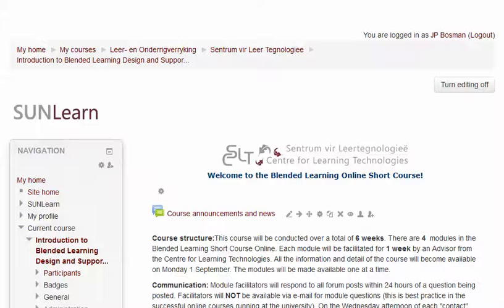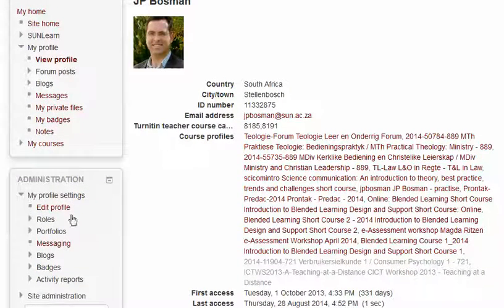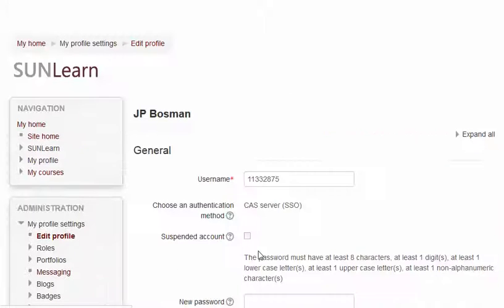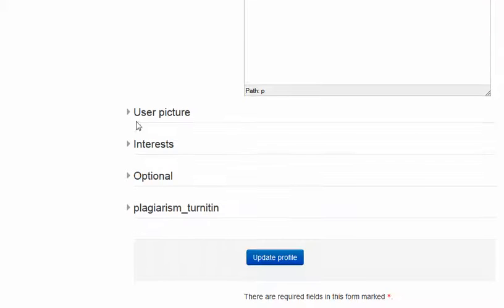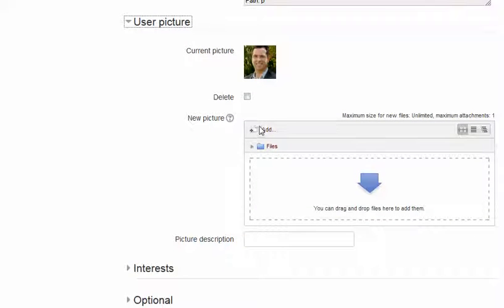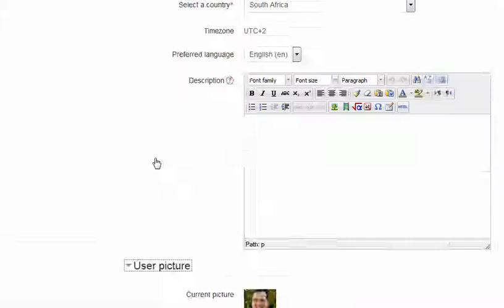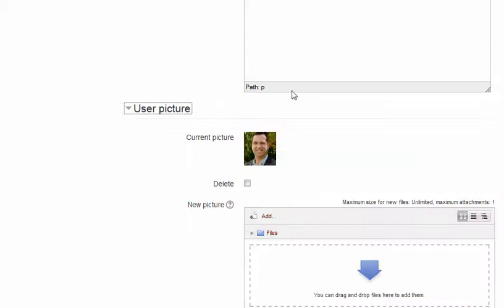SUNlearn How to add a Profle Picture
A short video on how to add a picture to your SUNlearn profile.